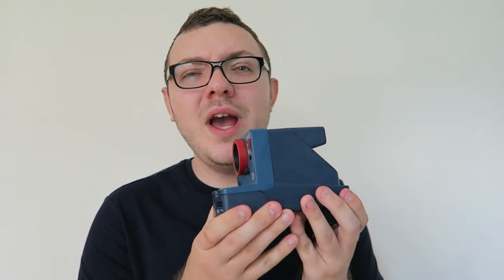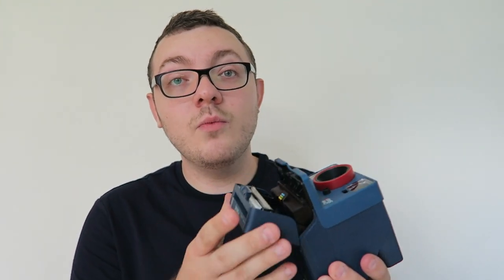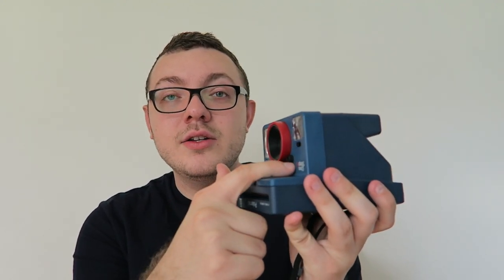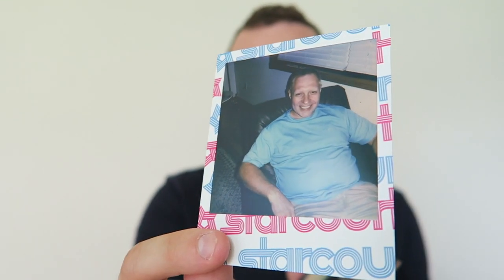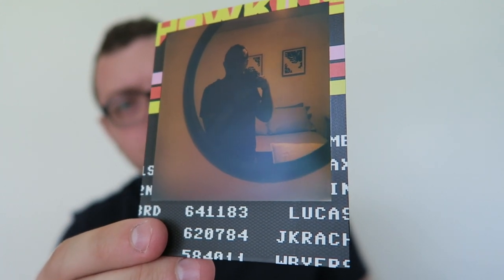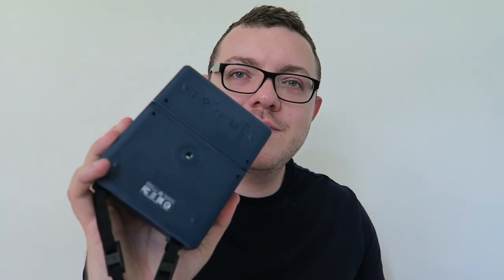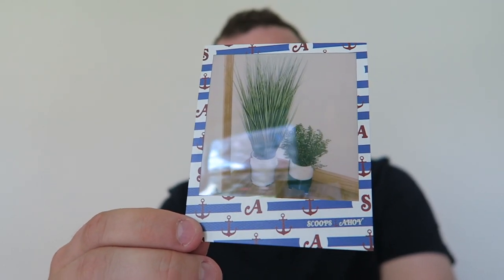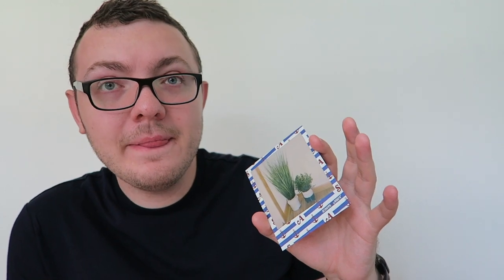Polaroid One Step 2 Camera Review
In this video I review the Polaroid One Step 2 instant film camera to give you an idea of the camera's features. This is a new take on a classic design from Polaroid Originals and in this video I feature the Stranger Things edition that was a collaboration with Polaroid Originals and Netflix.